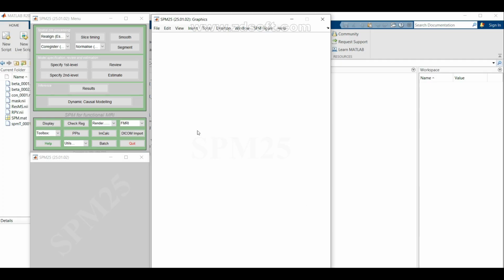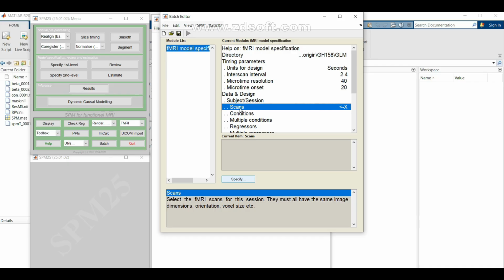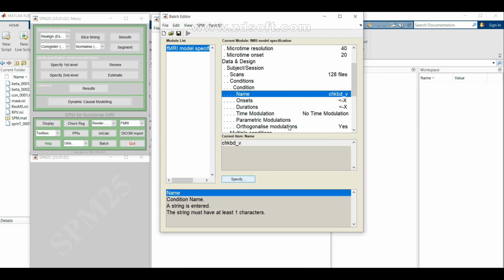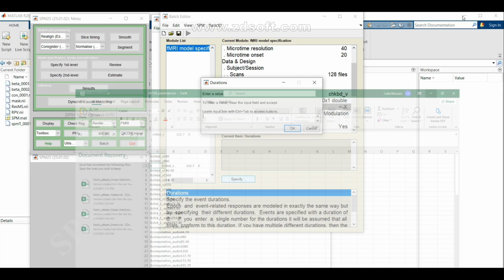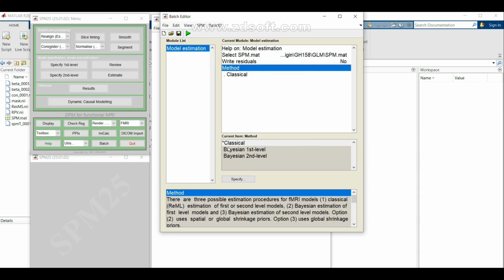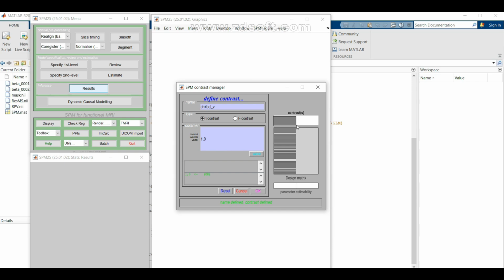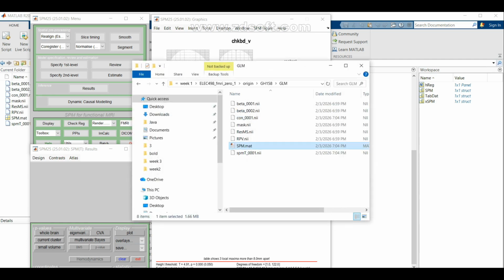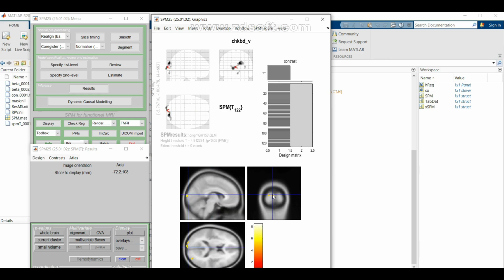SPM hands on tutorial_ first level analysis